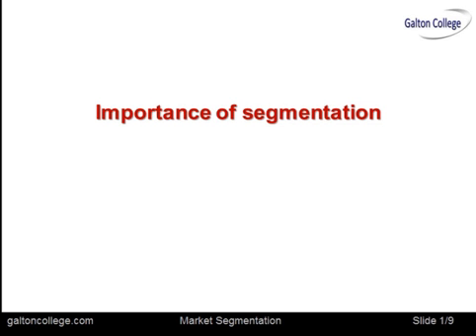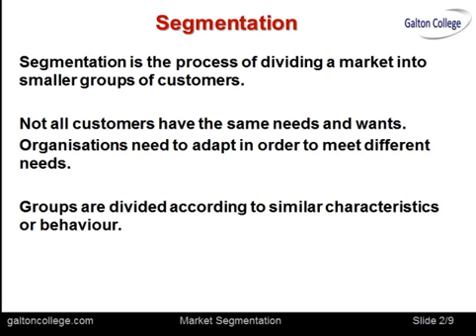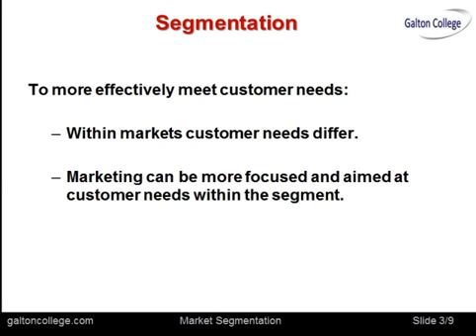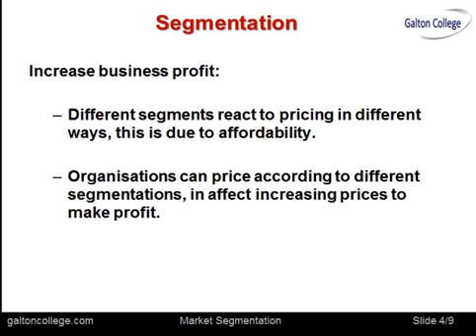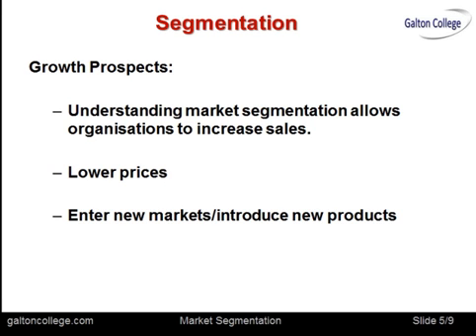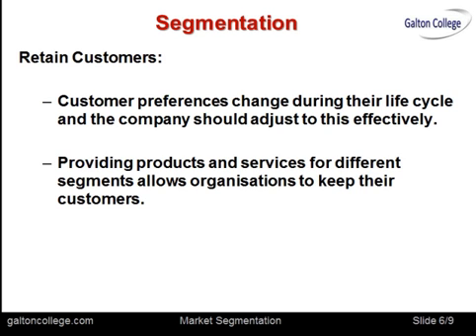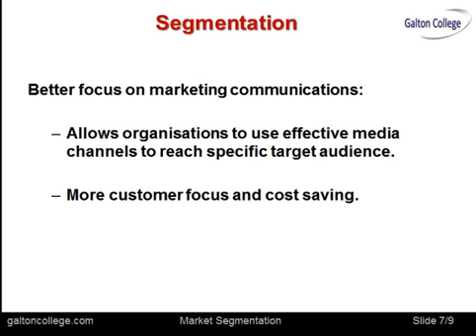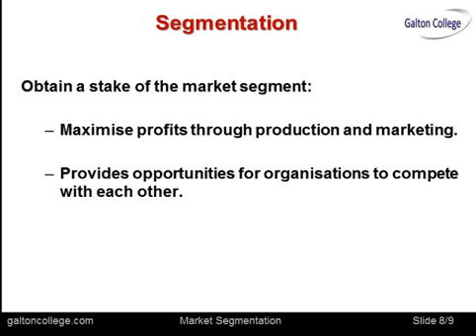Importance of segmentation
Segmentation is crucial in marketing as it allows businesses to better understand and target specific groups of customers with tailored marketing strategies.
By dividing a diverse market into distinct segments based on demographics, psychographics, behaviours, or other factors, businesses can identify the needs, preferences, and characteristics of each segment.
This enables them to develop targeted marketing messages, products, and offers that resonate with each segment, leading to increased customer satisfaction and engagement. Effective segmentation also helps businesses allocate resources efficiently, optimize marketing efforts, and achieve a competitive advantage by positioning themselves as a relevant and appealing choice for their target customers.